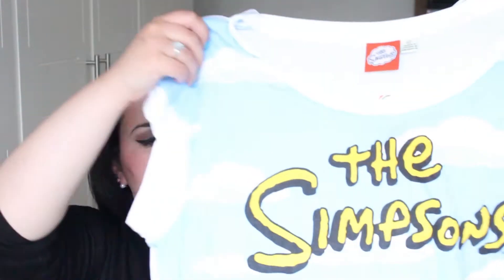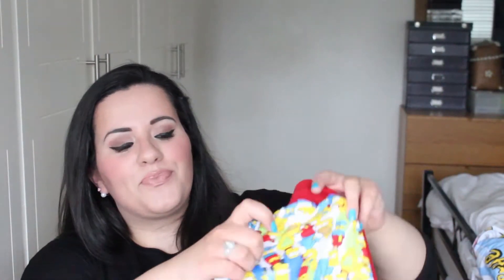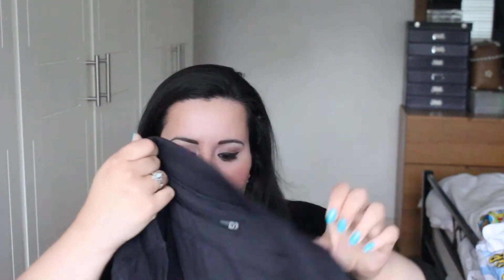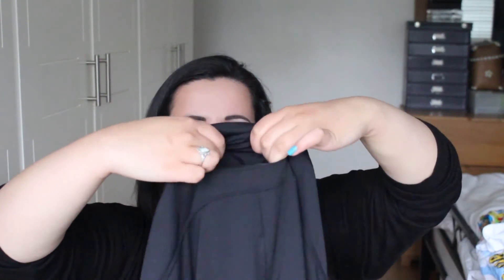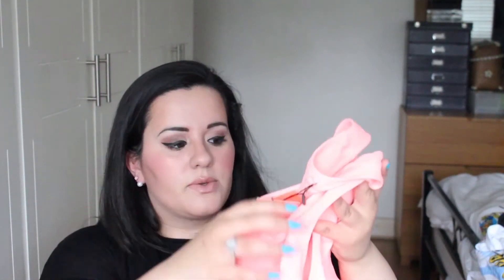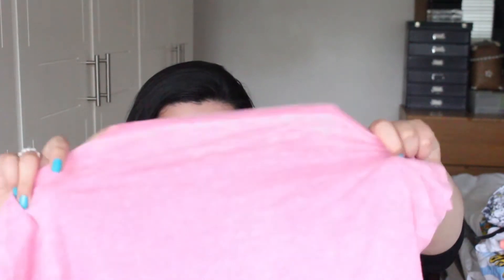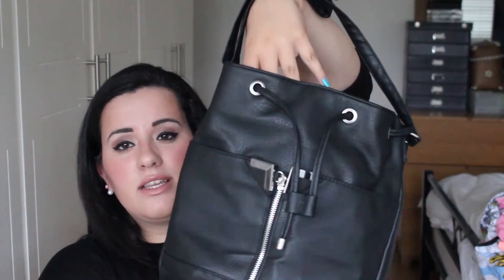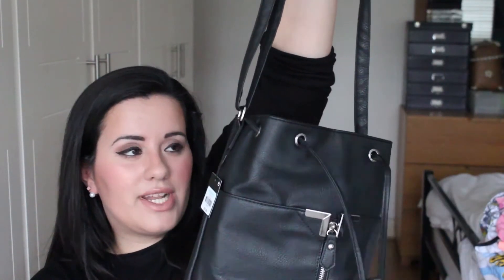Primark Haul May 2015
Hey guys I hope you enjoyed my Primark haul for May 2015. If you enjoy these I will be doing them every month. Thanks :D xxx